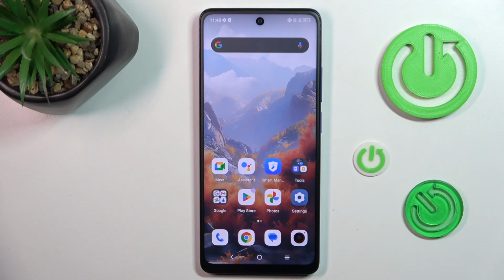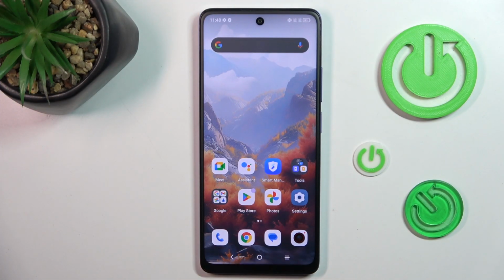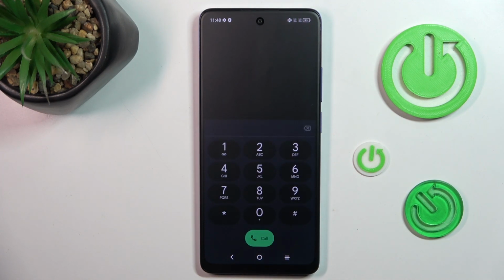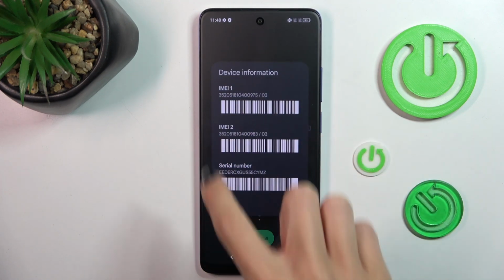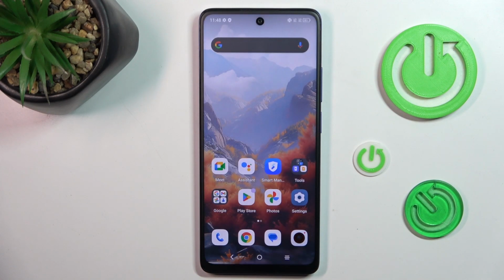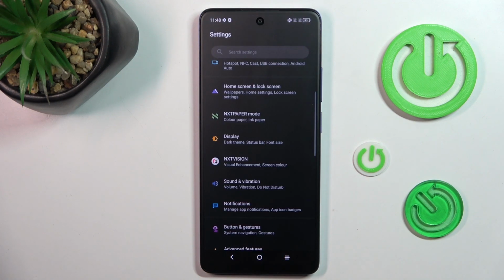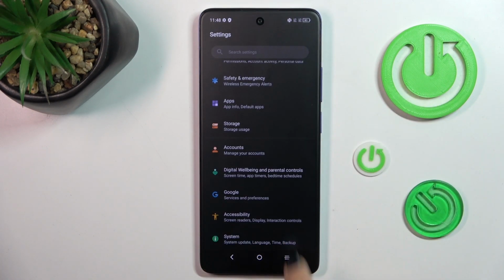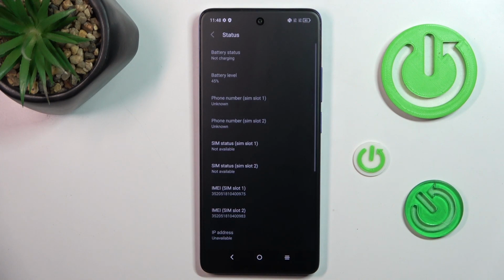How to Check IMEI on TCL 40 NxtPaper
Find out more about TCL 40 NxtPaper:
In this video, we will walk you through the straightforward process of locating and confirming the IMEI number, providing crucial details about your TCL 40 NxtPaper. Whether you're verifying for warranty considerations, addressing a lost or stolen device, or simply staying informed about essential information, this video offers a straightforward method to check the IMEI on your TCL 40 NxtPaper.

How to check IMEI on TCL 40 NxtPaper? How to see IMEI on TCL 40 NxtPaper?